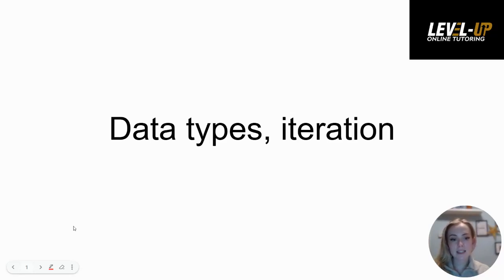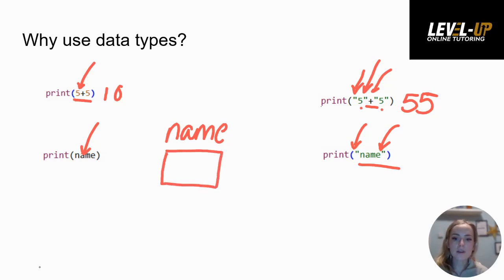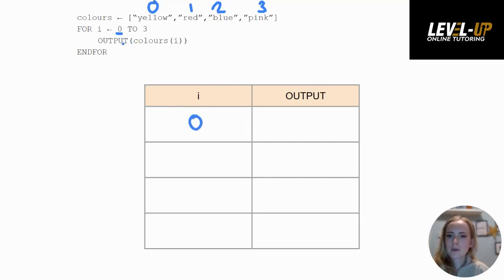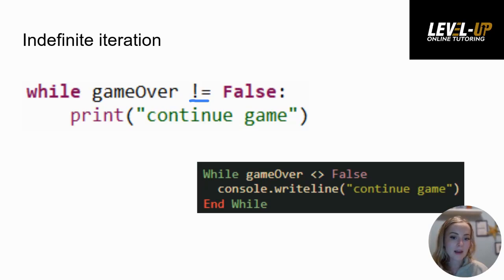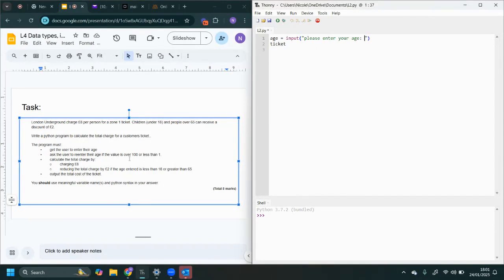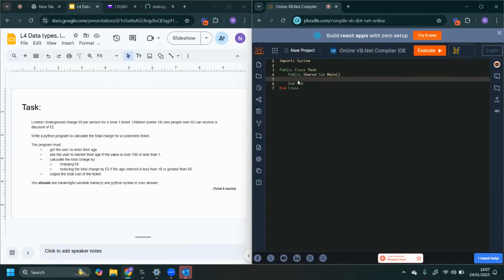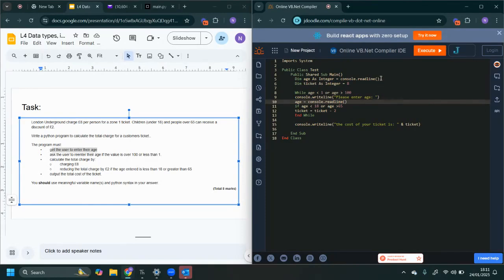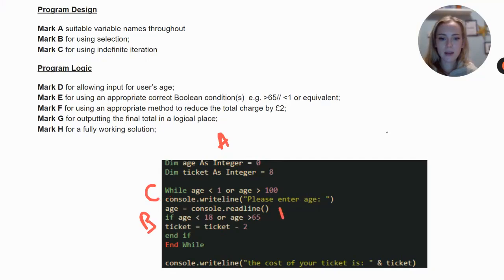Understanding Data Types and Iteration